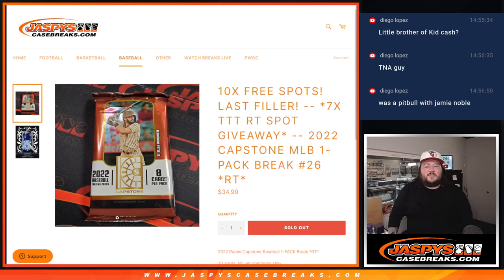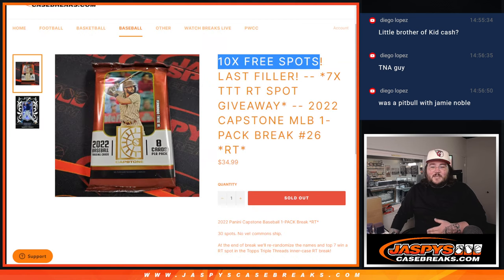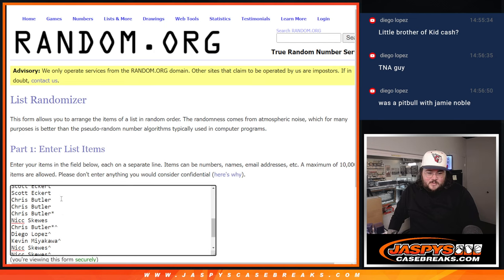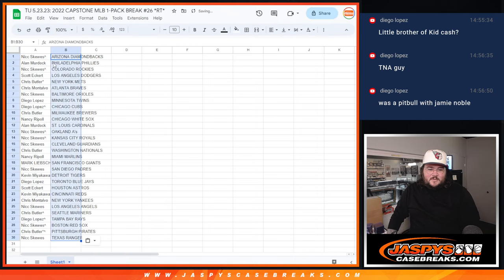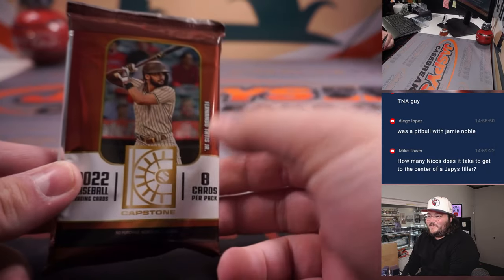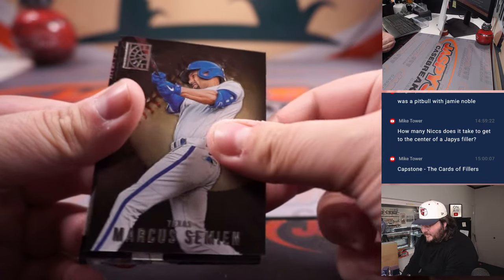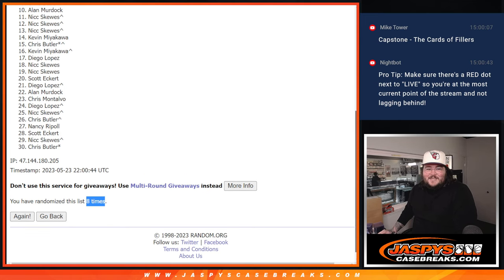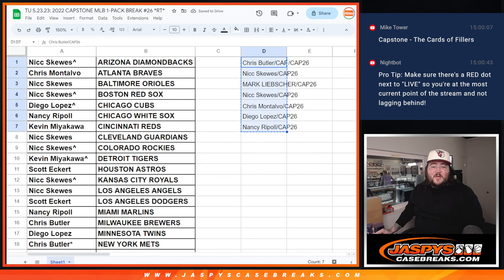TU 5.23.23: 2022 CAPSTONE MLB 1-PACK BREAK #26 *RT*